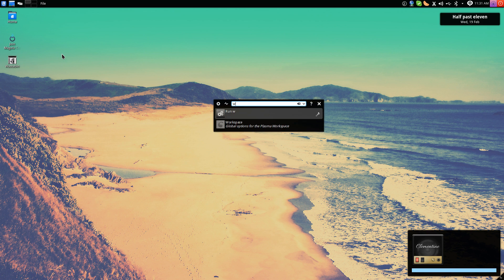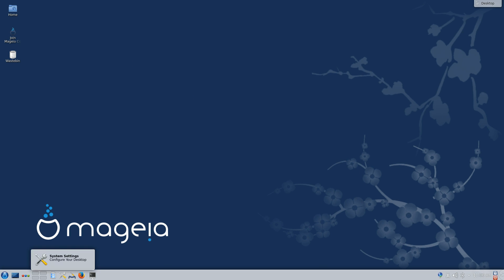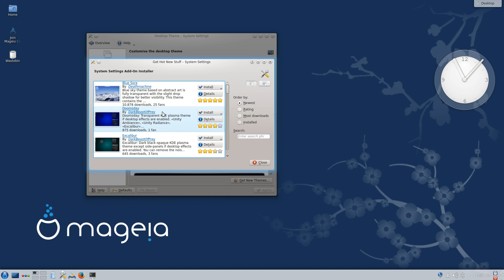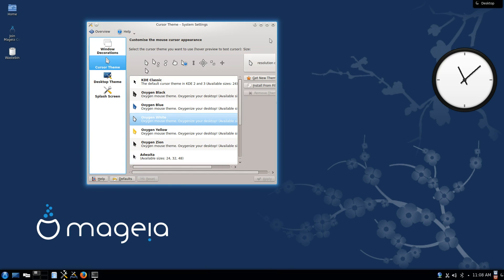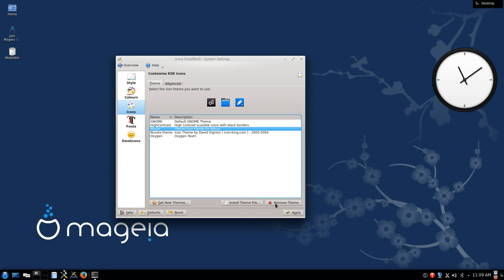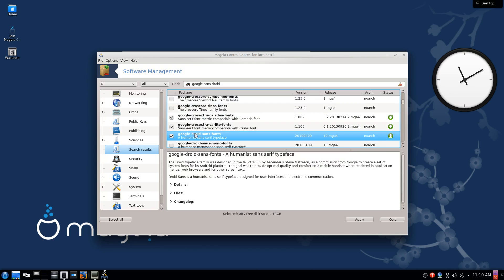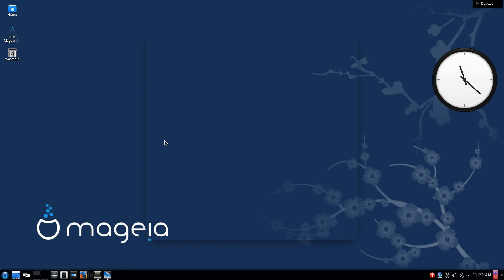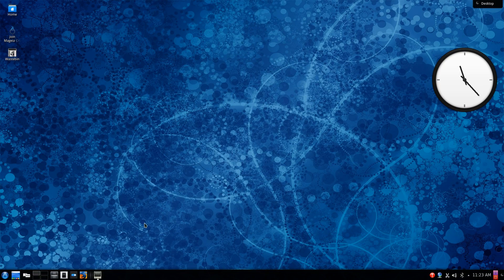Using Mageia | Look & Feel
So you want to use Mageia as your main operating system? Then this video might have some useful tips and tricks for you to check out. In this series I'm going to look at getting Mageia up and running as a daily use OS.

Links:
Mageia 4 Review: